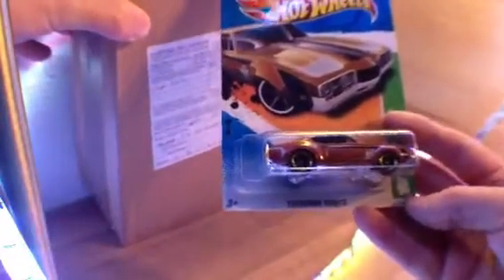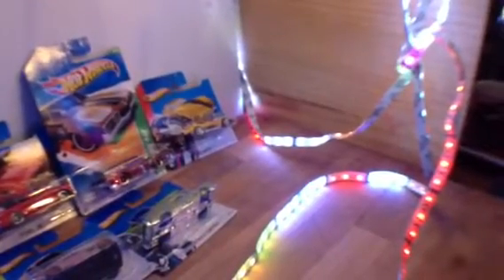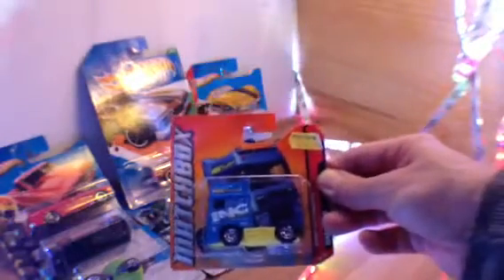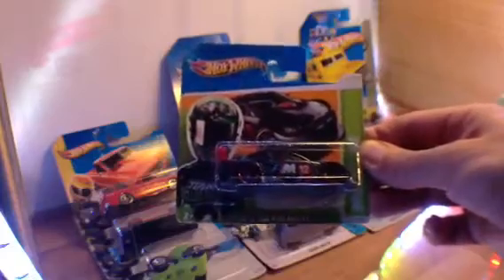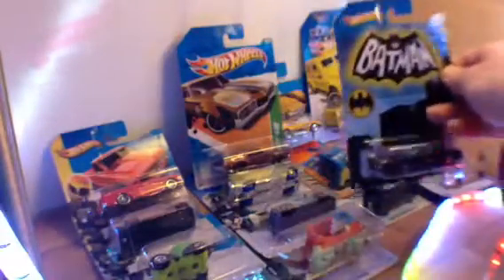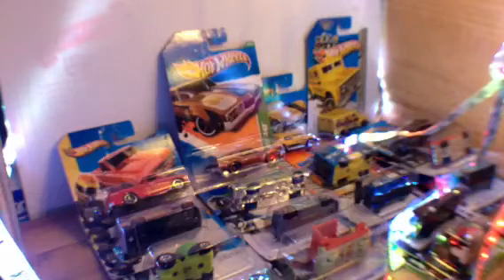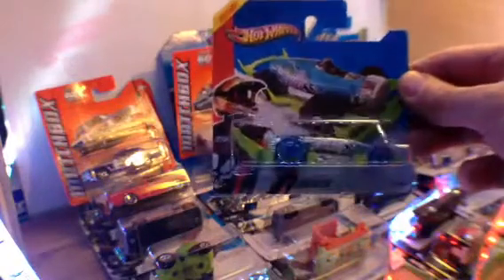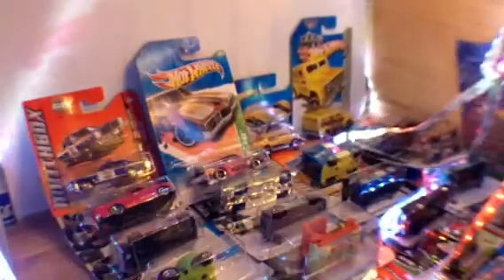Unexpected RAOK from Stephen Lumb.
Yet another shipment of cool cars comes my way. I couldn't wait to crack open this package from the island of Jersey.
Yours. K5

Please comment etc.